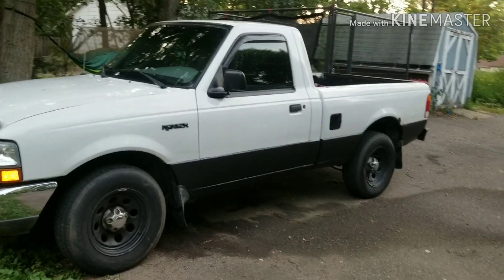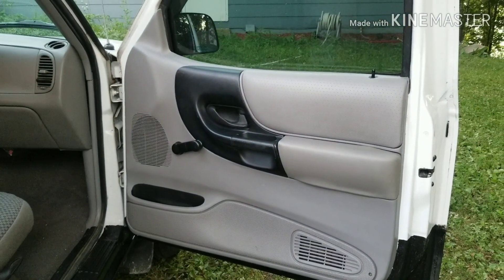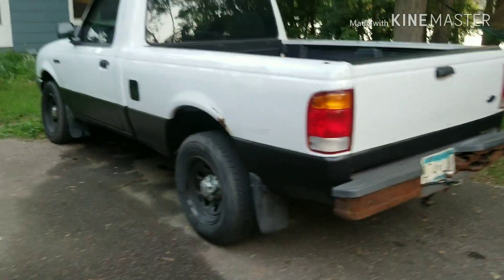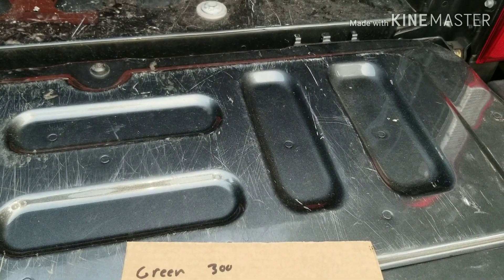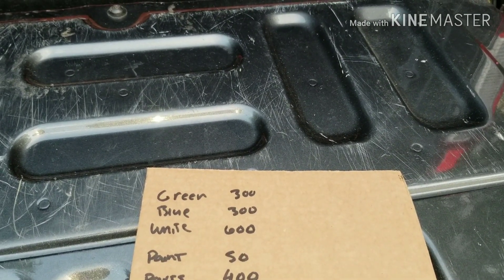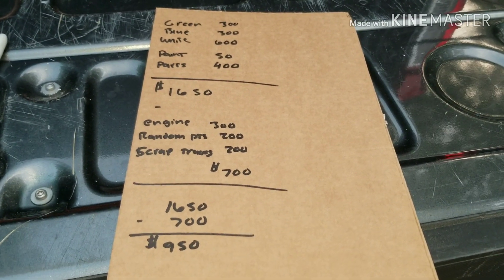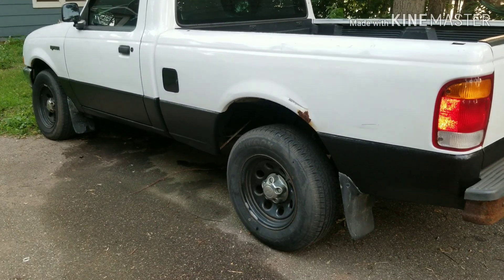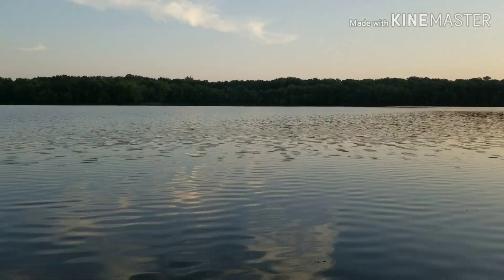How much has it cost so far?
Ranger update with the total cost to date